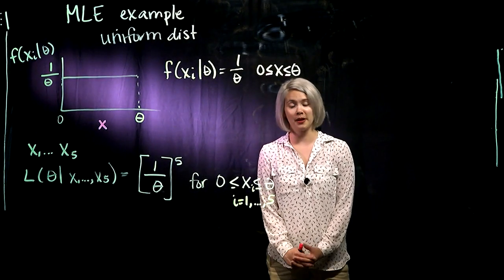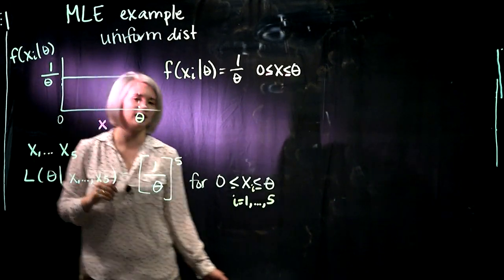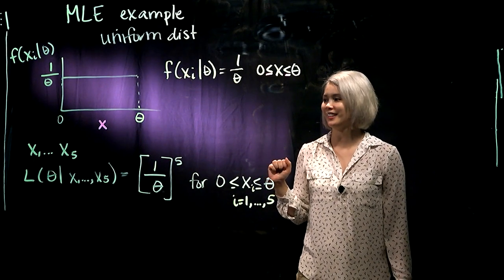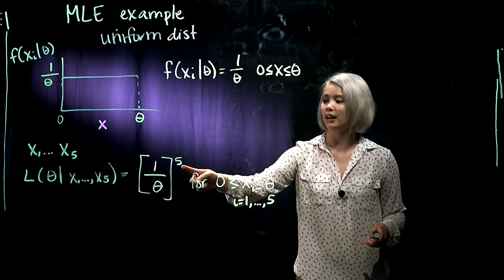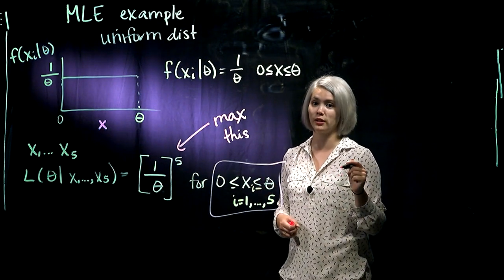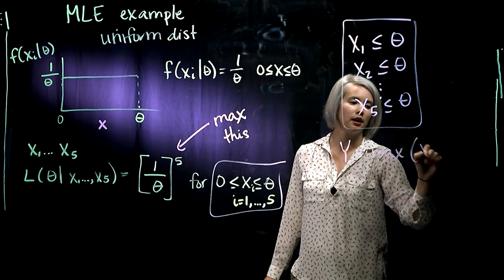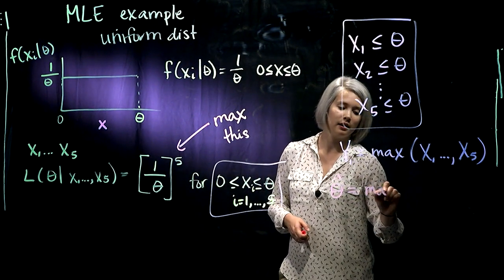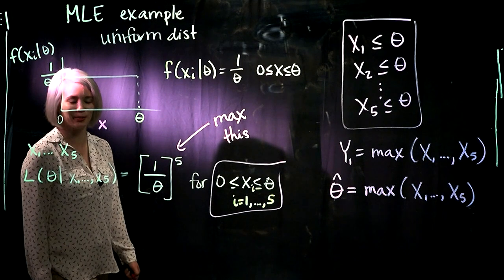5. MLE Example: Uniform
Maximum likelihood is a method of point estimation. This video covers estimating the  parameter from a uniform distribution.